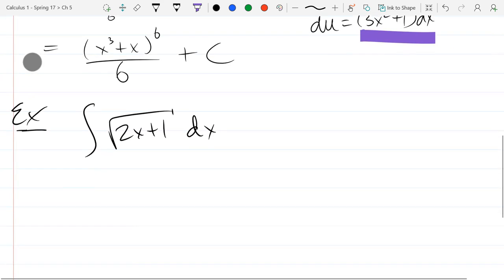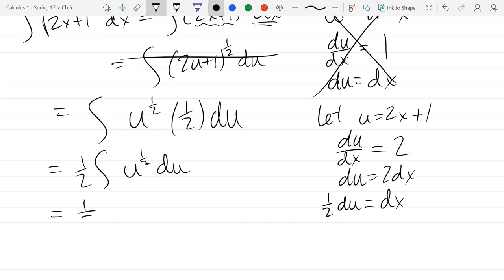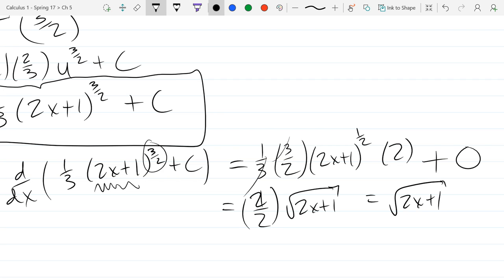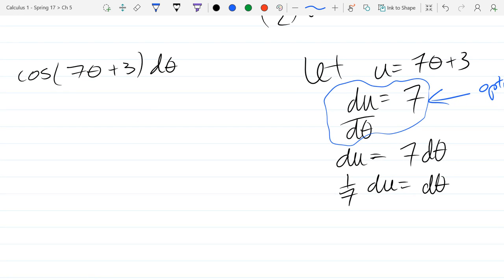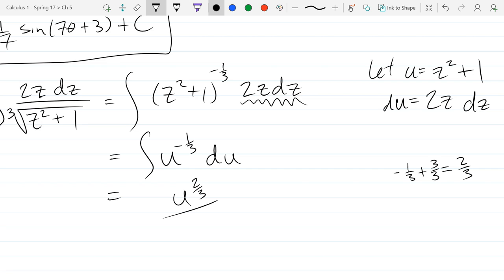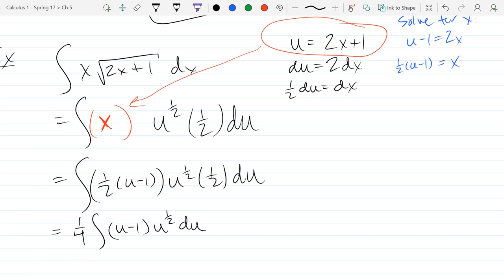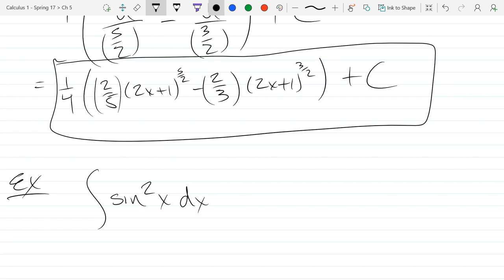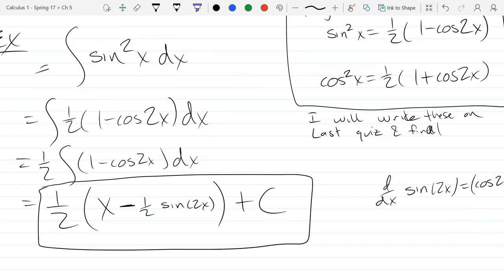Chris C's Calculus 1 lecture 2017 06 05